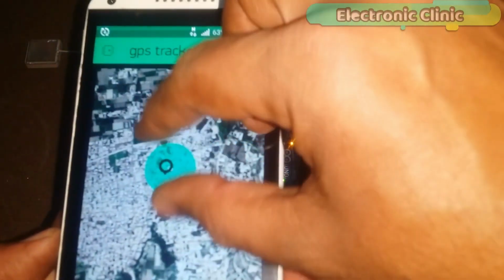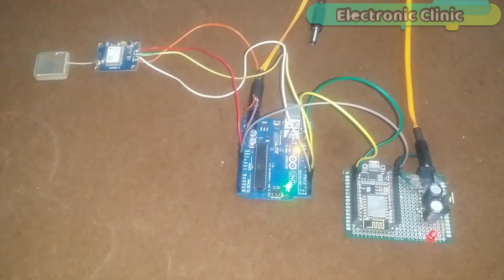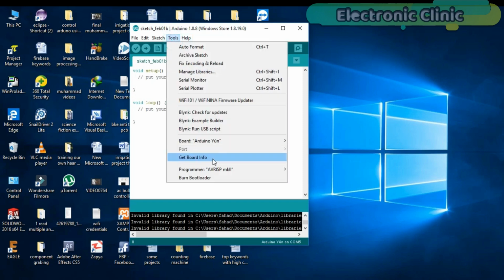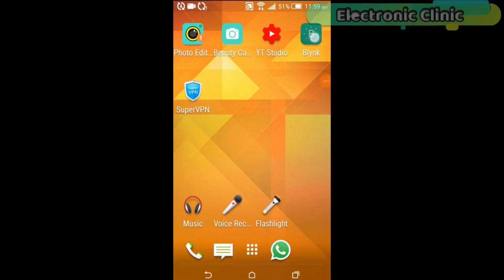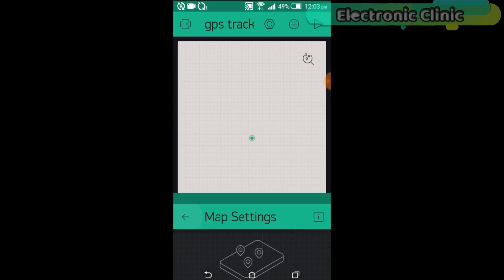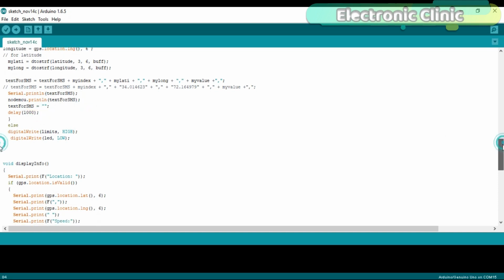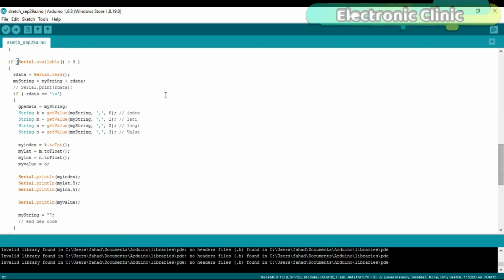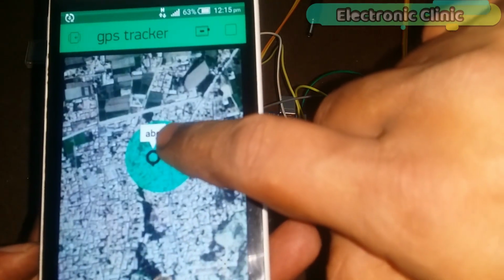Arduino Project: GPS Tracker using Nodemcu esp8266 and blynk application “Real time tracking Map”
Download Libraries:
Upgrading website... Your patience is highly appreciated...

Amazon Free Unlimited reading and unlimited listening on any device.
sign up for a free account and have access to thousands of Programming and hardware designing books.

Project Description:
In today’s episode, you will learn how to make a real-time GPS tracker using Nodemcu esp8266 wifi module, Arduino, Neo 6m GPS module and Blynk application. this is my second tutorial on a gps tracking system. In my first tutorial, I used the same GPS module for the car accident location tracking using  sim900A gsm module. The only Negative point of this project is that we cannot monitor the location in real time as sending messages through gsm module takes time. That’s why I decided to make an updated version of the GPS tracker using Wifi technology. Using Nodemcu wifi module we can update the GPS location every second. Another best thing about this project is that you can monitor your current location and also the location of the GPS module. In this episode, we will cover
1. Complete circuit diagram
2. Blynk application map setting
3. Programs explanation and finally number
4. Testing

Arduino Nano USB-C Type ( recommended):

Nodemcu esp8266 wifi module: Best price

NEO 6M GPS module:

LM7805 Voltage Regulator:

470uf capacitor:

330-ohm resistor:

DC Female Power Jack:

Female Headers:

Male Headers:

Other Must-Have Tools and Components:

Top Arduino Sensors:

Top Oscilloscopes

Variable Supply:

Digital Multimeter:

Top Portable drill machines:

Jumper Wires:

3D printers:

CNC Machines:

Electronics Accessories:

Hardware Tools:

About the Electronic Clinic:
Electronic Clinic is the only channel on YouTube that covers all the engineering fields. Electronic Clinic helps the students and other professionals to learn electronics designing and programming.

Arduino
Arduino projects
Arduino programming
raspberry pi projects for beginners
raspberry pi tutorials
electronics
electronics tutorials
internet of things IoT
wifi